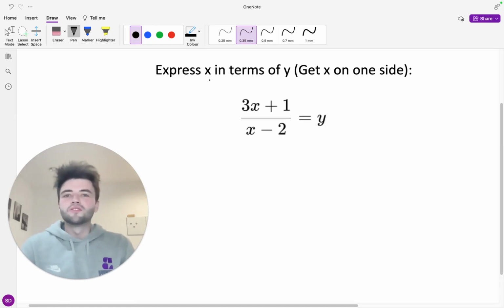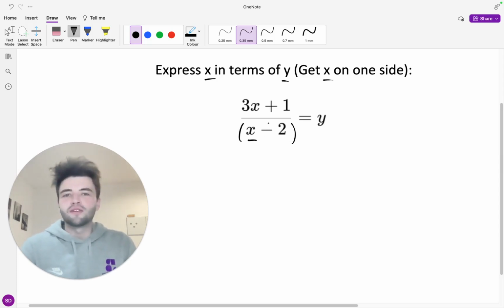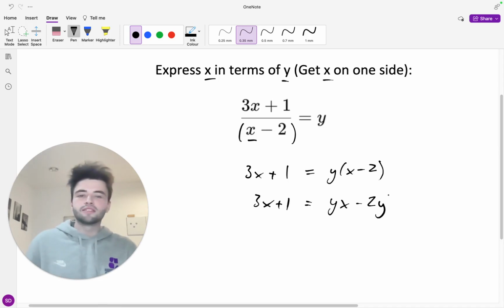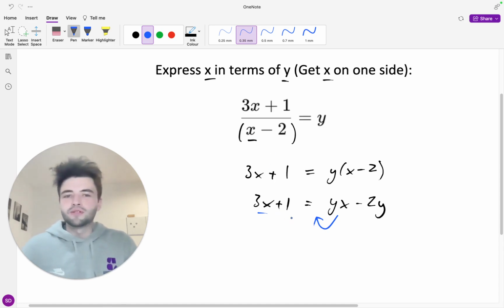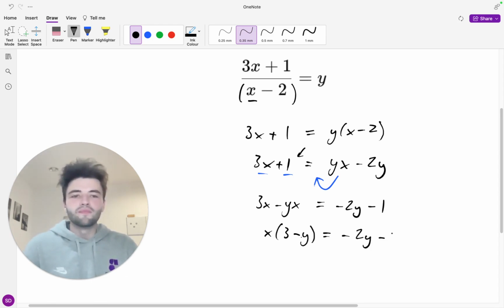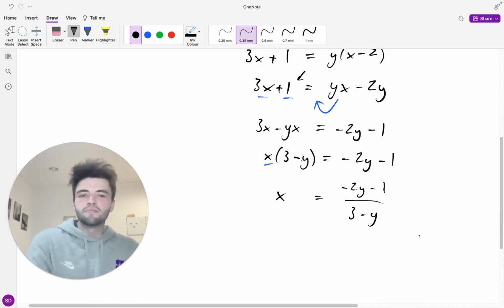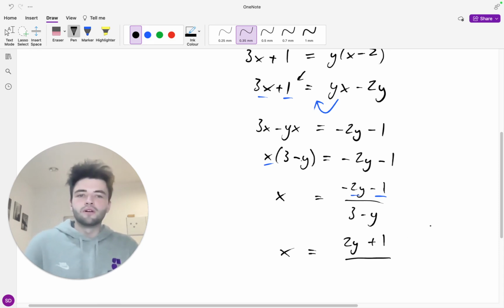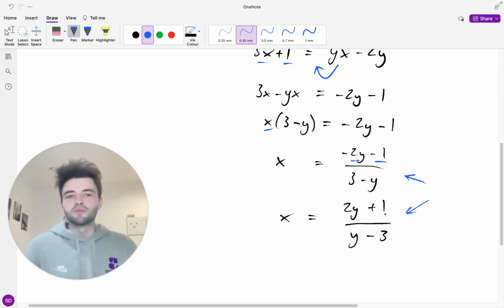Getting X in Terms of Y!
Need to solve for x or y? This video shows you exactly how to rearrange equations step by step — a crucial skill for tackling any maths exam.

We’ll guide you through:

Moving terms across the equals sign

Inverse operations

Dealing with brackets and fractions

Making one variable the subject of the formula

Quick Tips:

 1. Practice, Practice, Practice! You’ll never be short of examples here. Pause the video and try the problems yourself.

Support Us:

 • Share with your classmates —Be a sound friend!